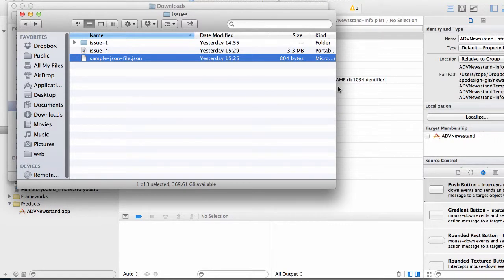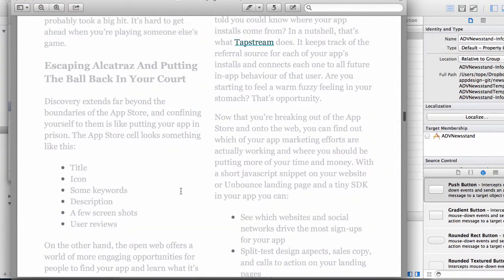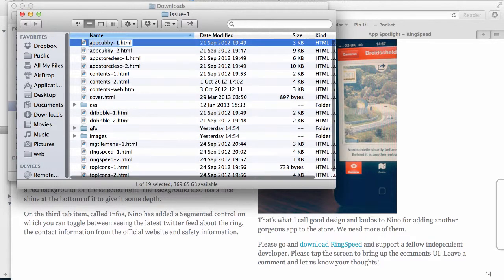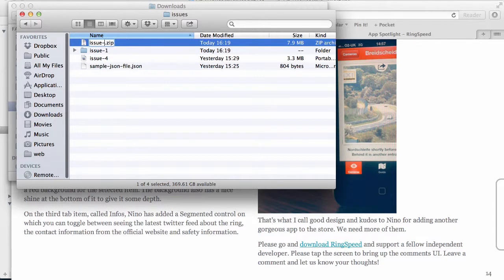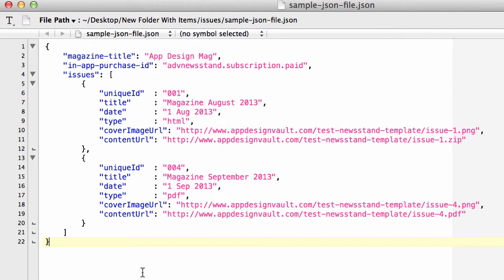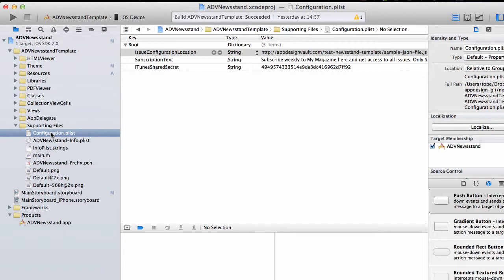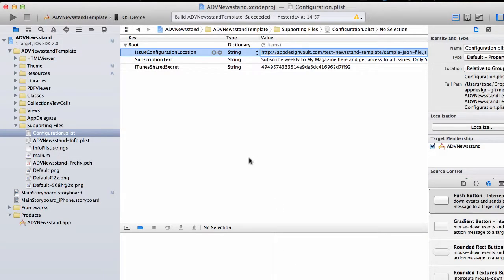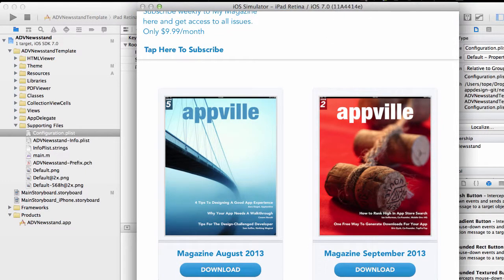Archiving your content - Part 7 - How to Publish an iPad Newsstand Magazine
The Newsstand template supports both HTML 5 and PDF issues. However your content is displayed, this video will show you how to archive it and get in a downloadable format for your app.